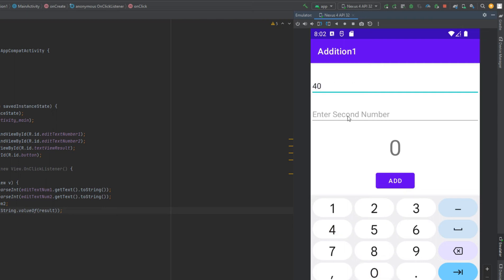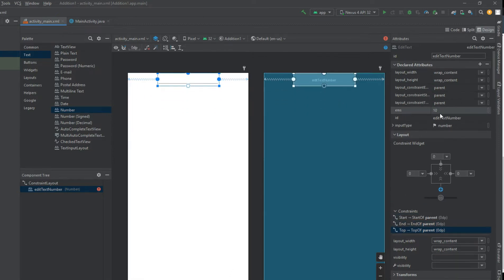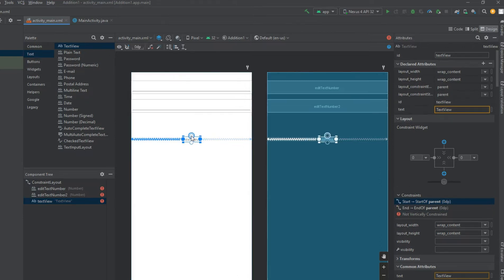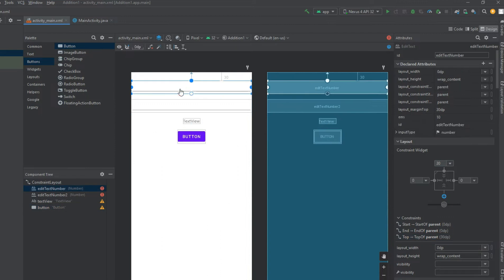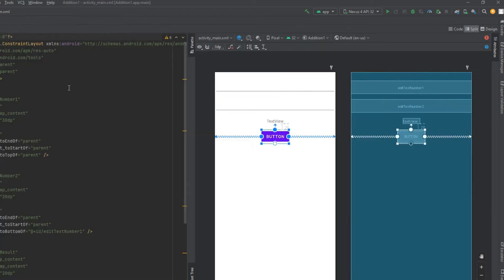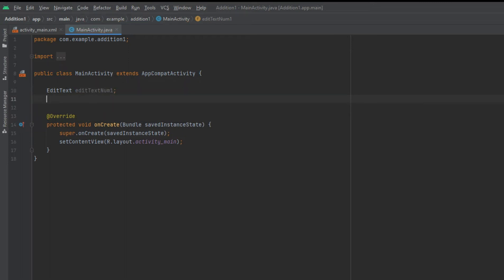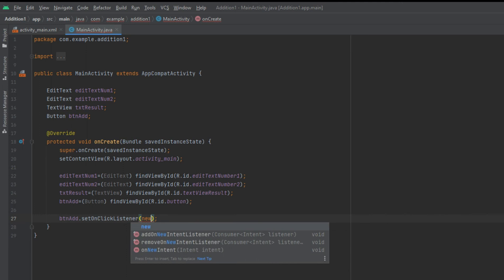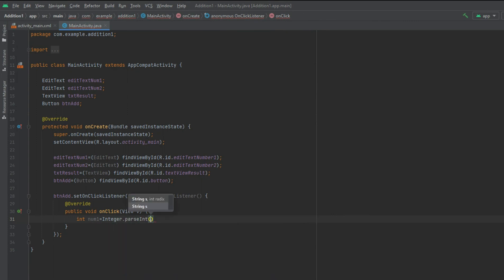Add Two Numbers in Android Studio with Java for Beginners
In this video we will learn, how to read two numbers out of two EditText fields, parse them into integers, add them and then display the sum in a TextView after clicking a button.